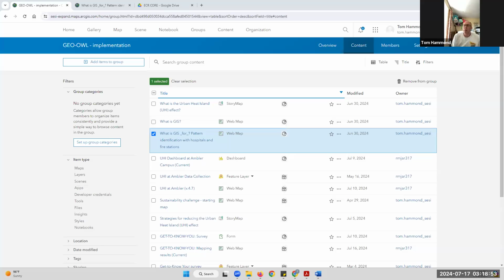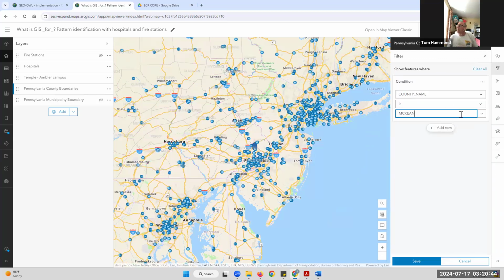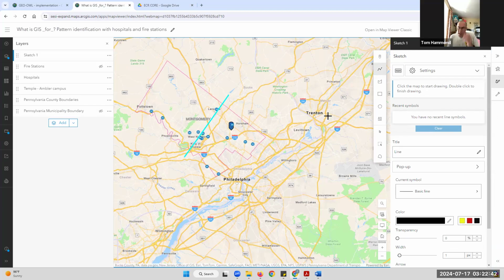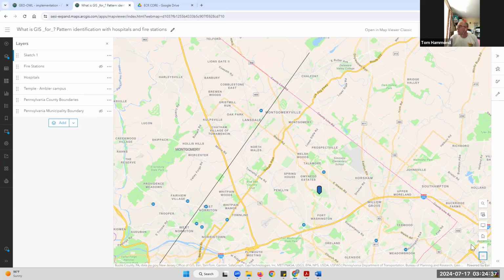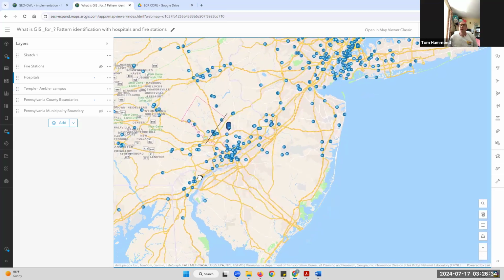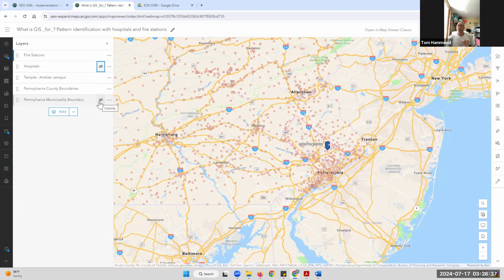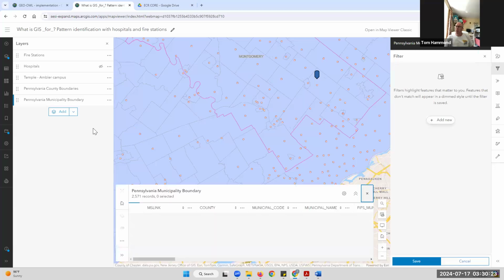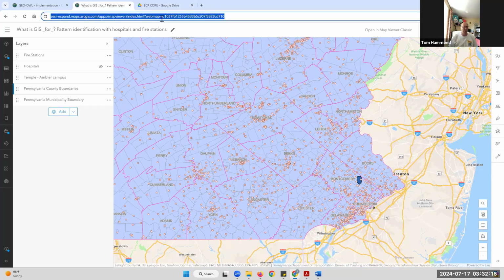'What is GIS _for_?' walk-thru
Goes through map manipulation and discussion for "What is GIS for?" component of Temple GEO-OWL program